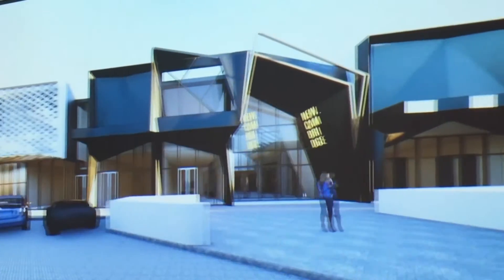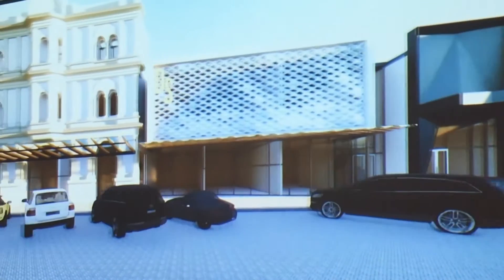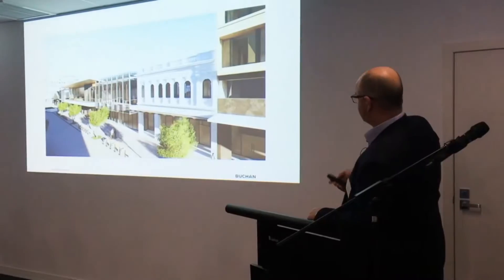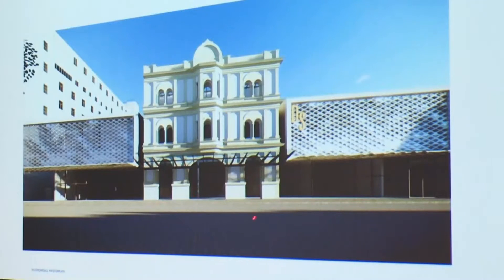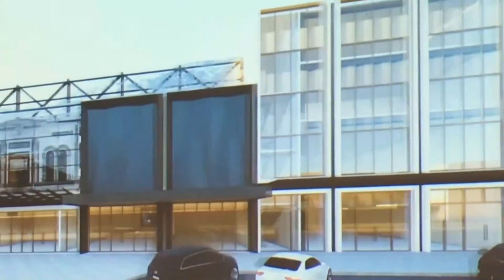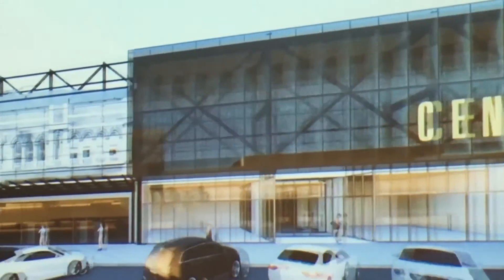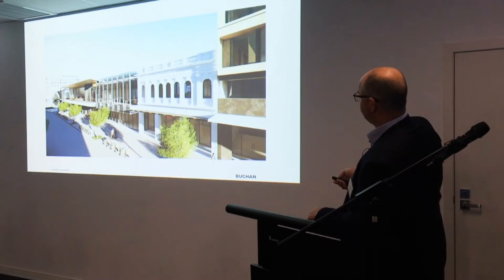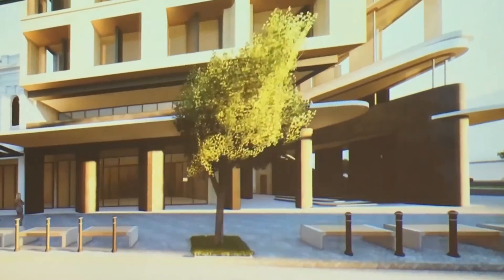Invercargill redevelopment leaves room for heritage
The organisation behind Invercargill's inner-city redevelopment will pay homage to the city’s history by retaining some of the facades of its heritage buildings.

HWCP unveiled plans for the two hundred million dollar project on Monday, which shows the redevelopment isn't entirely out with the old.